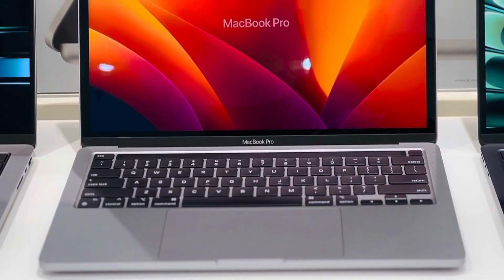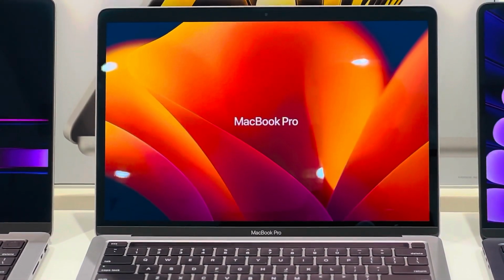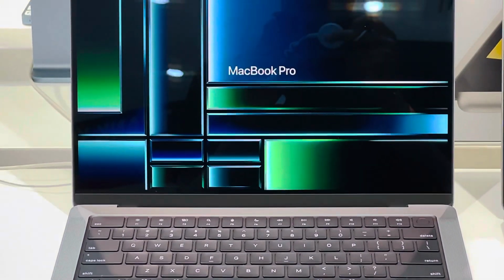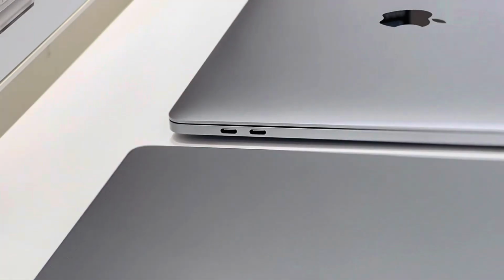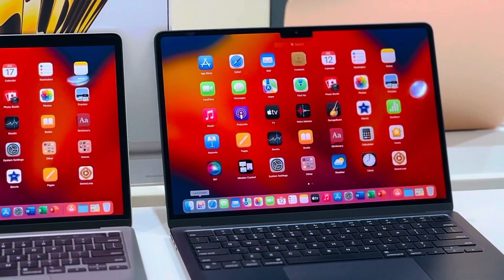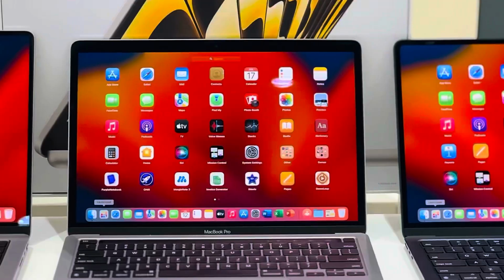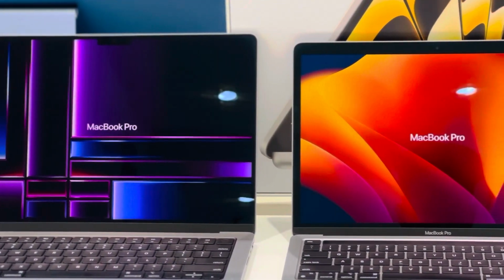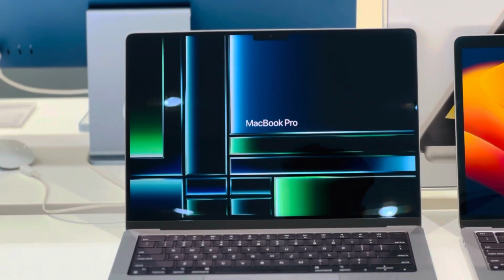Macbook Pro 14.2 VS Macbook Pro 13.3 VS Macbook Air 13.6 || Comparison!!!